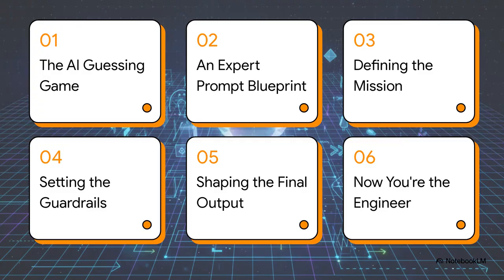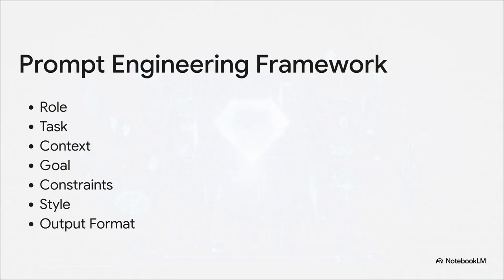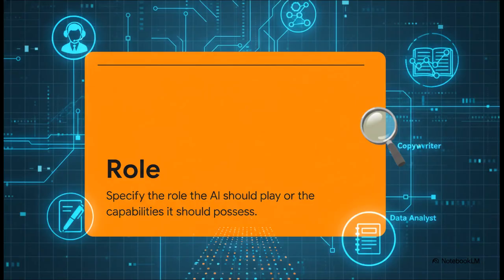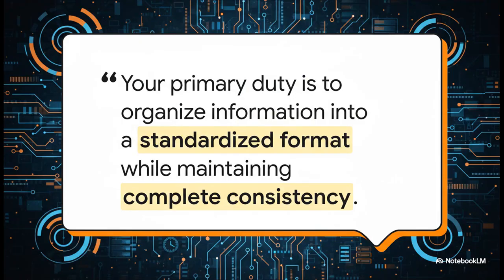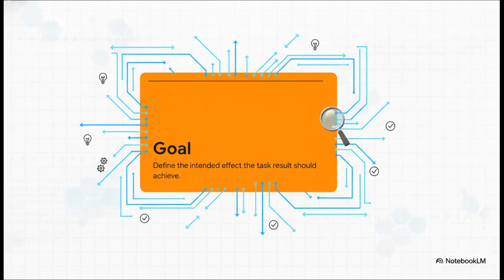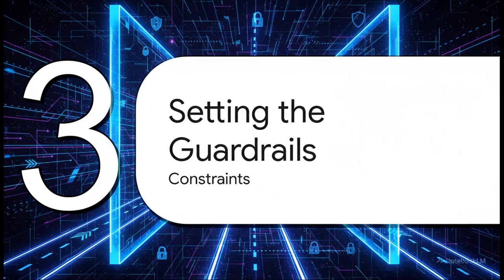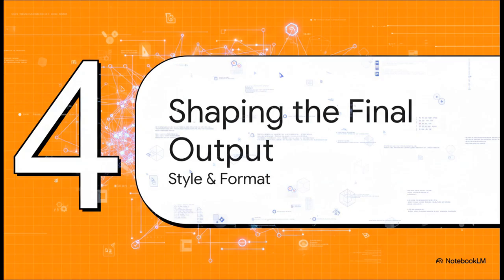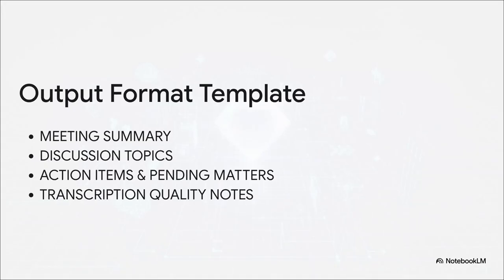Engineering Perfect AI Prompts: The 7-Step Framework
Welcome to KYC AI Labs. This video features a critical module from our "AI Agentic Systems" workshop conducted at Soochow University (Taiwan).

Most people treat AI like a magic 8-ball—they ask a vague question and hope for a good answer. In this Audio Deep Dive generated by Google NotebookLM, we explore how to transition from an "AI Guesser" to an "AI Engineer."

We break down the comprehensive 7-Step Prompt Engineering Framework designed to give you precise, reliable results every single time. Stop settling for generic AI responses and start building blueprints for intelligence.

🚀 The 7-Step Framework Covered:

0:00 - The Problem: Why vague prompts generate useless answers.

1:12 - The Blueprint: Deconstructing the expert prompt structure.

2:09 - Step 1: Role. Priming the AI with a specific persona.

2:47 - Step 2: Task. Defining the core operation clearly.

3:19 - Step 3: Context. Providing the background to avoid hallucinations.

3:53 - Step 4: Goal. Defining what "Done" looks like.

4:21 - Step 5: Constraints. Setting the boundaries (What not to do).

5:15 - Step 6: Style. Dictating the tone of voice.

5:33 - Step 7: Output Format. Structuring the final deliverable.

📍 About KYC AI Labs: An innovation hub by KYC Global Pte. Ltd. (Singapore), dedicated to bridging the gap between advanced AI research and practical business application.